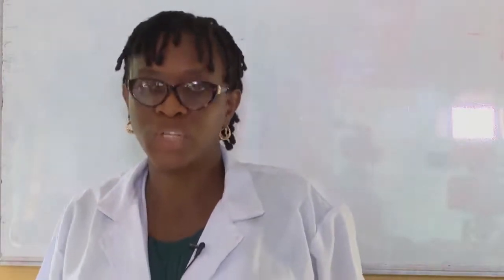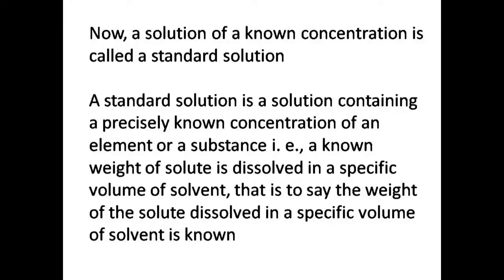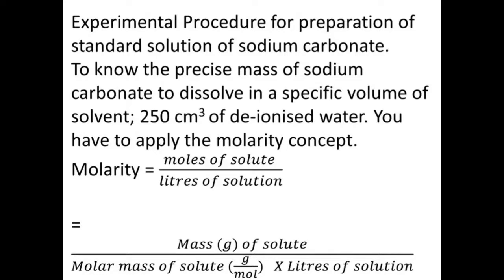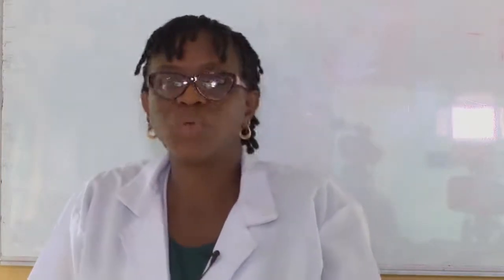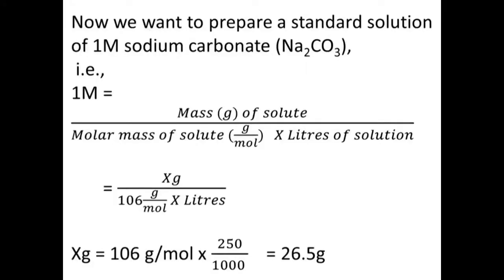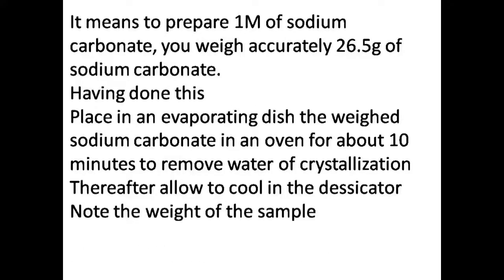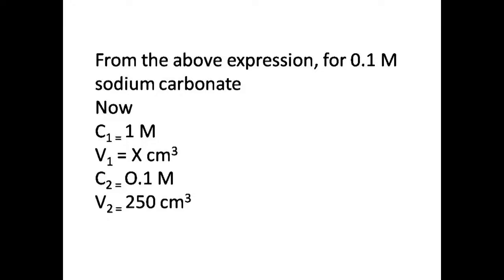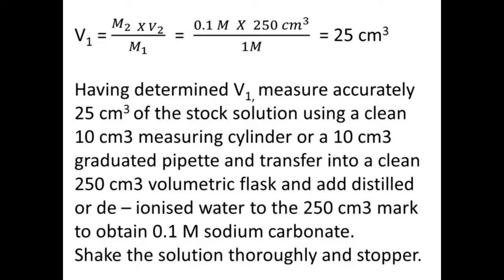CHM 191 Preparation of Sodium Carbonate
NOUNITE1